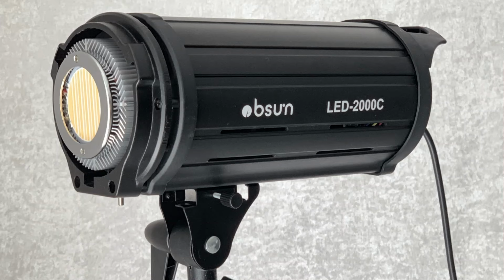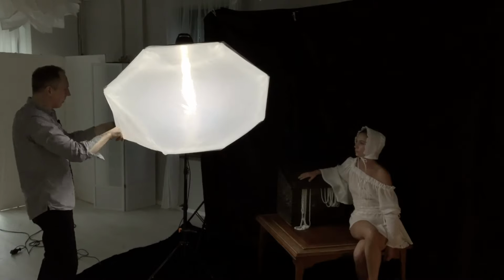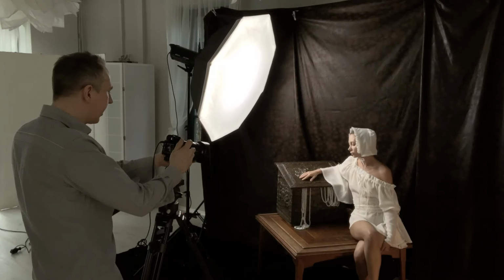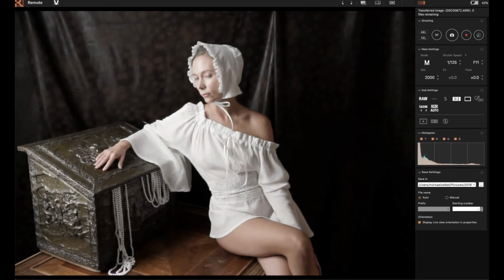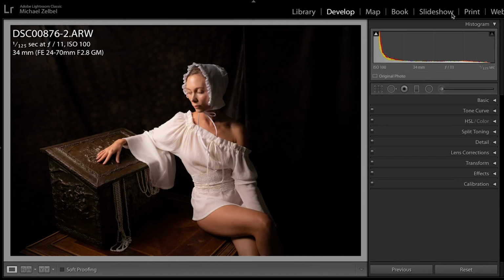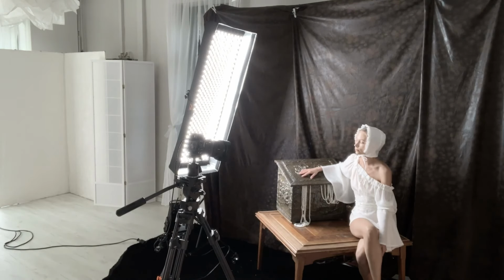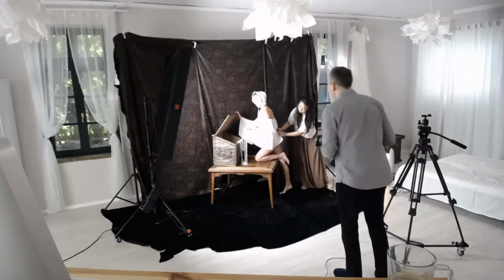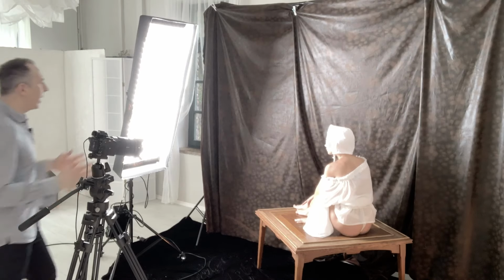Is LED Light Bright Enough for Portrait Photography?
Today we are looking at the Shutterspeed, Aperture, and ISO values you have to use when working with various LED lights in your portrait photography. Different lights will bring your different result. Comparing apples to oranges, I threw a little speedlight into the comparison. Looks pretty darn strong in contrast to constant light.

The LED Panel of my choice: Falconeyes RX-36 TDX

The video is a clip from a virtual remote photo session of Good Light Academy. If you are interested in joining us, then please drop me an email or let me know on the socials.